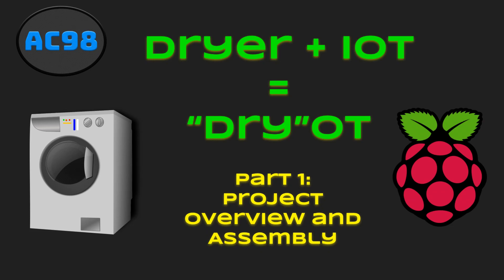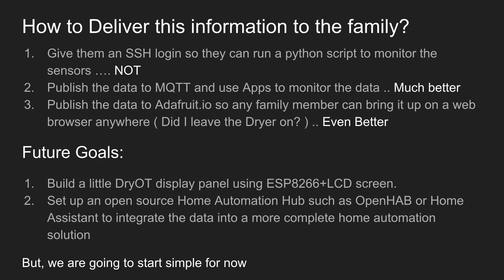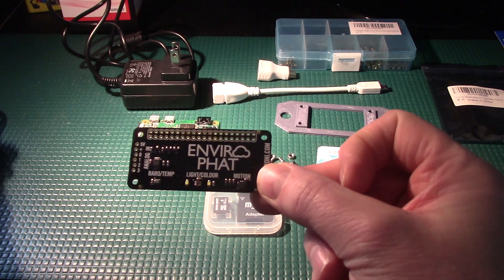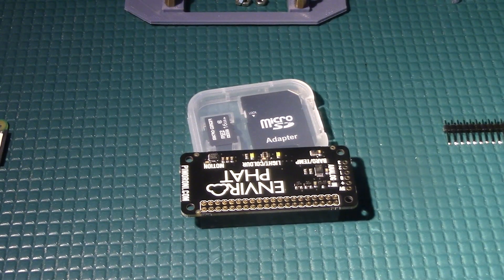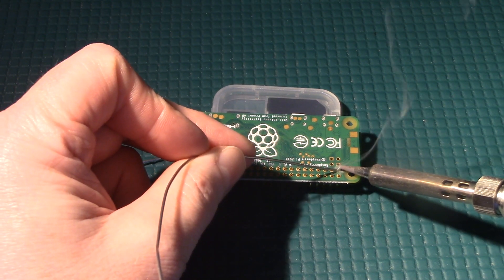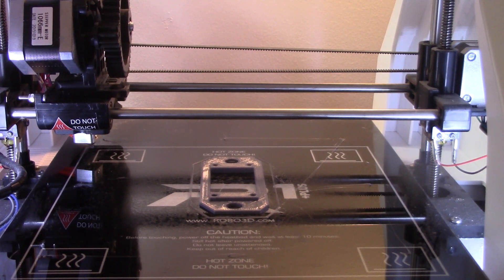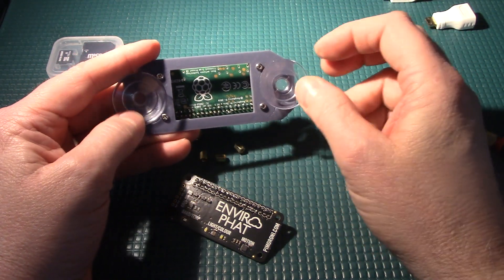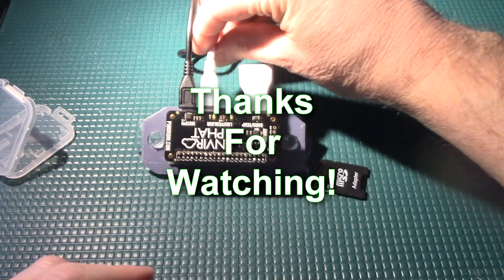DryOT Project Part 1: Intro and assembly for my Dryer IOT Raspberry Pi Project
This is the first part of a Raspberry Pi Zero IOT / MQTT project. This is my "DryOT" (Dryer + IOT ) project to monitor the dryer using a Raspberry Pi Zero W, Pimoroni EnviroPHAT, MQTT, and Adafruit.io.

The primary goal of the project is to monitor when the dryer is on. This is done by using the motion sensor on the EnviroPHAT.  I'm also going to use the EnviroPHAT to monitor the temperature and light levels in the laundry room.

The data will be published to a local MQTT server and Adafruit.io for monitoring.

This first video provides a project overview and covers the hardware assembly.

The second video will cover installing the software, reading the sensors, and publishing it all to a local MQTT server and Adafruit.io.

My Github Project repository that has the 3D printed Pi Mount and project source code:

Data will be published to adafruit.io ( in part 2 )